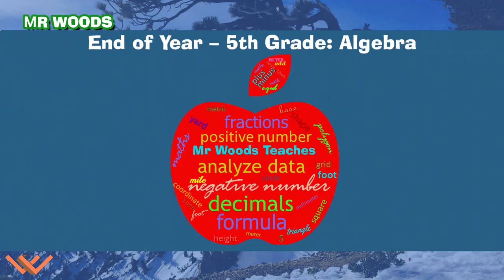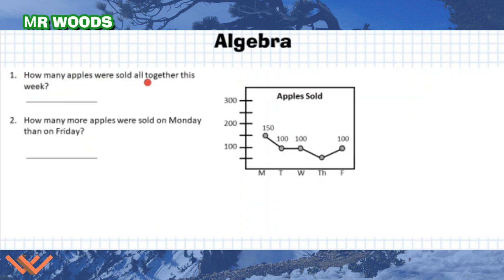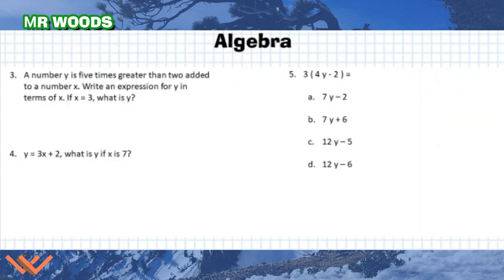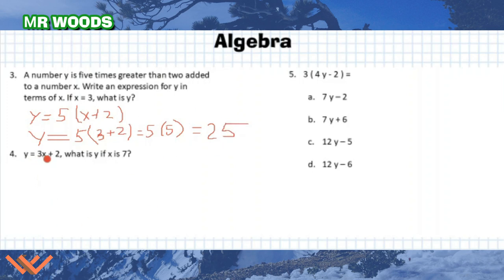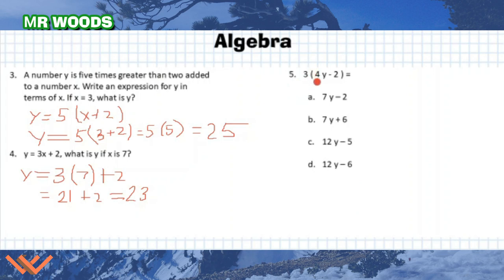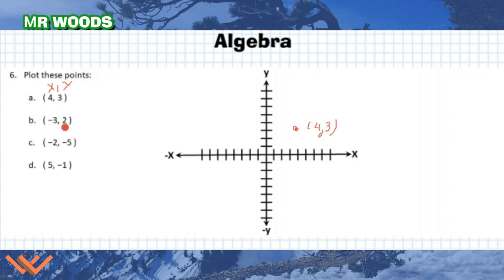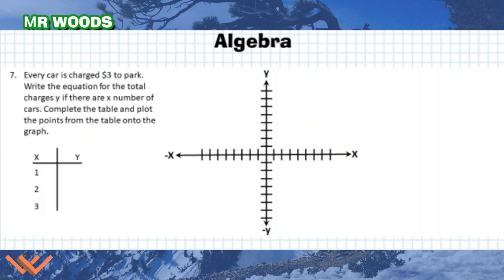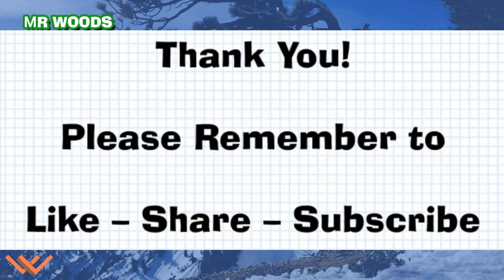Mr Woods Teaches | Math Fluency | 5th Grade End of Year | Algebra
Math Fluency

Music/SoundFX

Videography/Photography

Number Sense, Math, maths, math fluency, 5th grade, A Binx Production, formula, math, maths, algebra, graph, function, coordinate pair, 5th end of year math